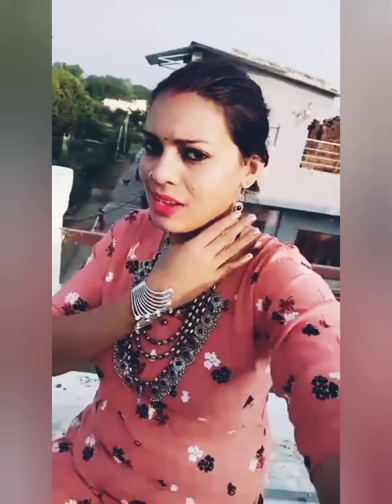simple dress up m bhi stylish look Creat kare wo bhi under 350₹meesho oxidised jewellery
Meesho online shopping review video...
beautiful oxidised necklace set jewellery collection review low budget m bhi stylish look Creat kare